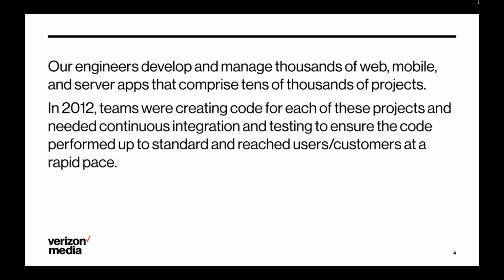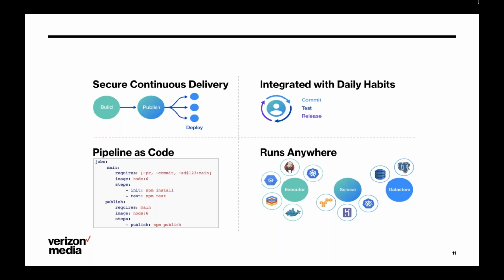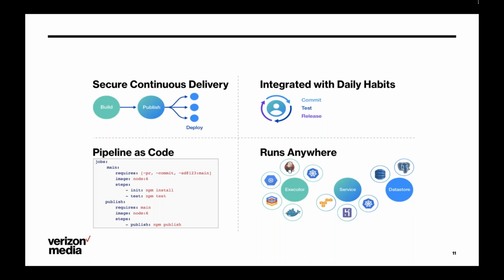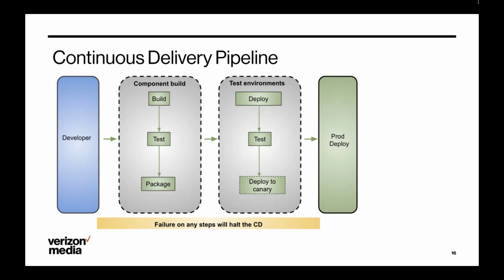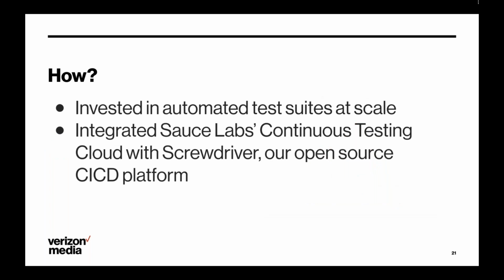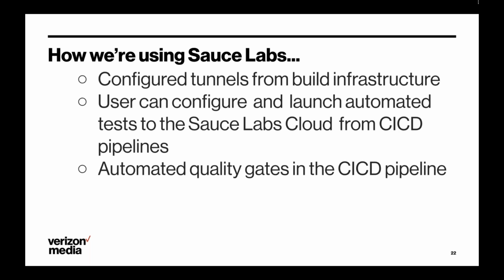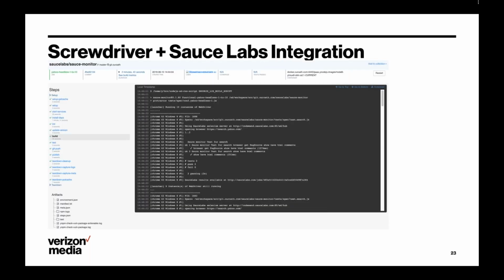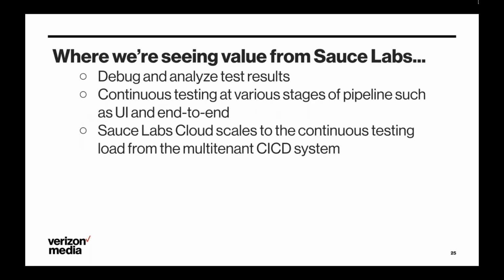From Zero to 2.7 Million - How Verizon Media Embraced Open Source to Accelerate Release Velocity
Hear from Verizon Media’s Venu Narayanabhatla (Director, Software Development Engineering) and Sauce Labs’ Alissa Lydon (Continuous Testing SME/Product Marketing Manager) as they discuss:

- Why Verizon Media decided to standardize their testing practices across a number of distributed teams, and how they implemented that change
- The development of Screwdriver, now an open source CI tool, and how it solved internal challenges and enabled teams to embrace continuous integration
- Their decision to integrate Screwdriver with Sauce Labs, and how it allowed for scaling to 2.7 million automated tests run per month against all of their applications